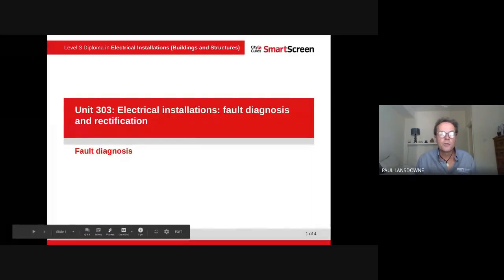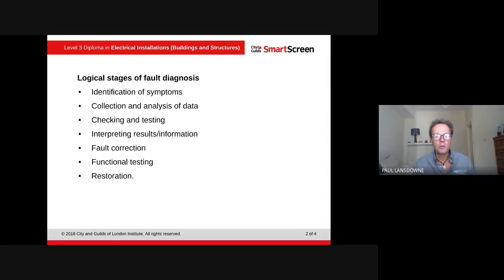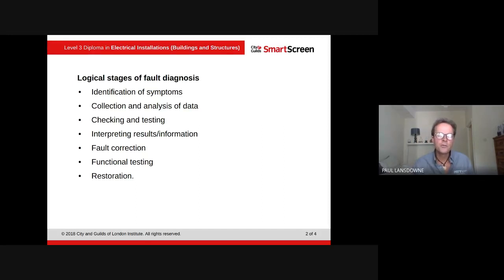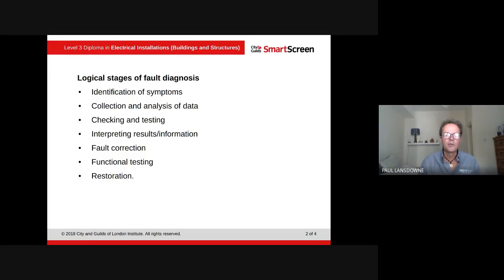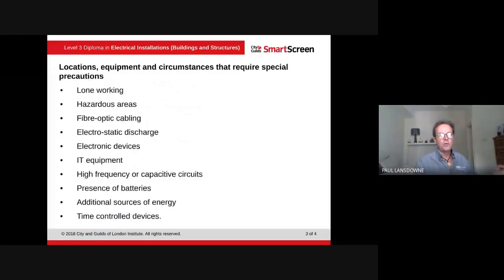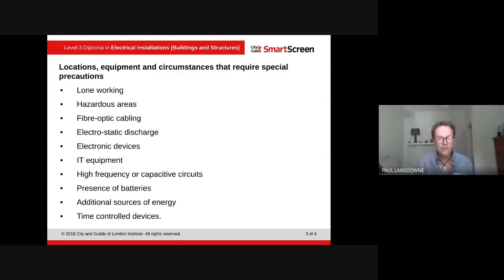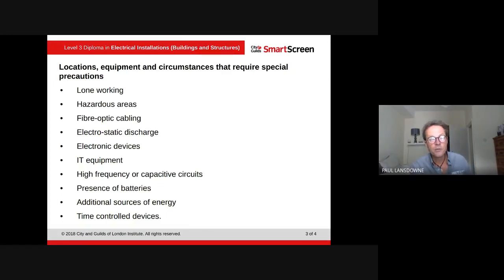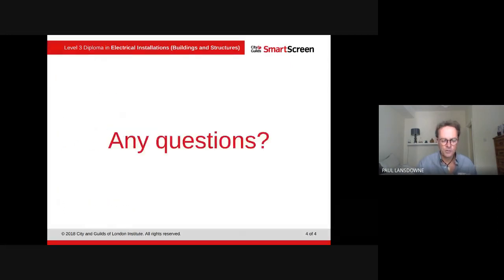Fault Diagnosis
Lesson 5